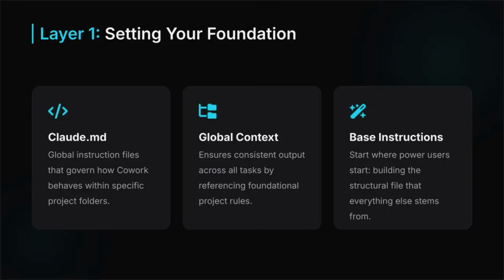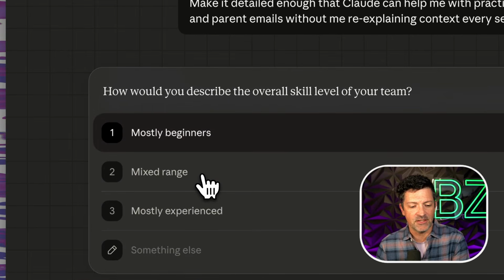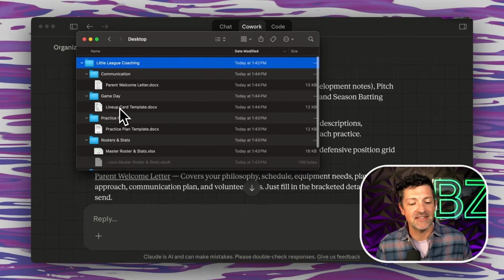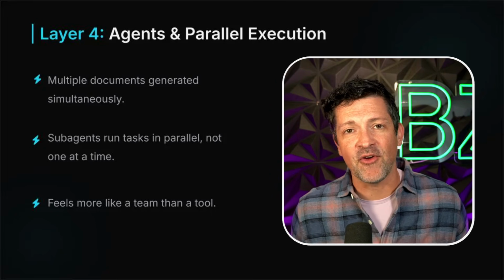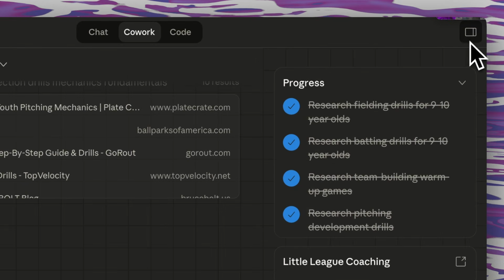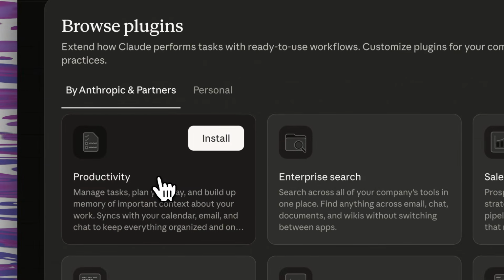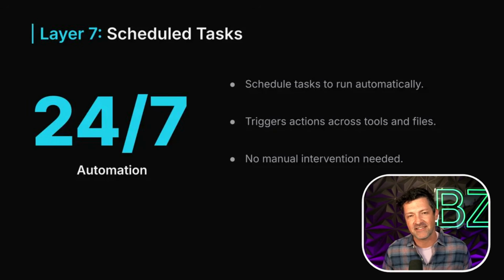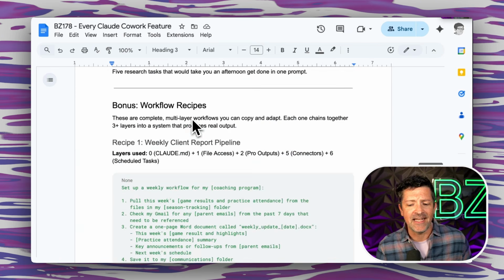EVERY Claude Cowork Feature Explained (in under 8 min)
Most people are only using a fraction of what Claude Cowork can do. This is the complete walkthrough of every feature, organized into seven layers from foundation to full automation.

Whether you're a solopreneur, freelancer, or someone pivoting careers in the AI era, this guide shows you how to set up Cowork so it actually works like a team member, not just a chatbot.